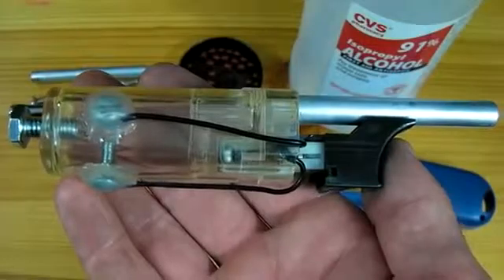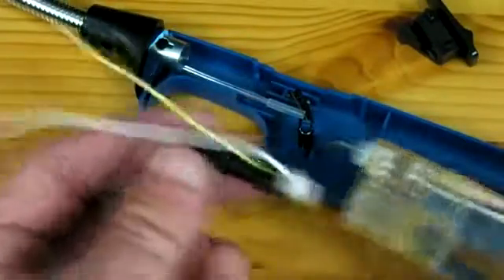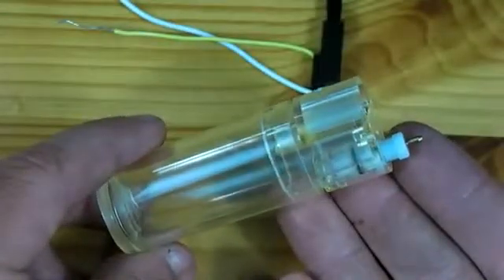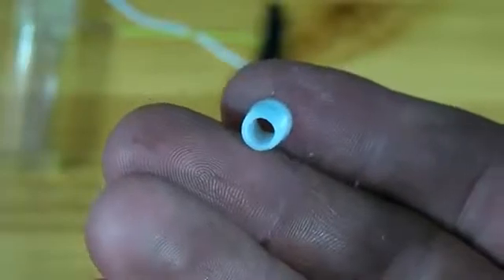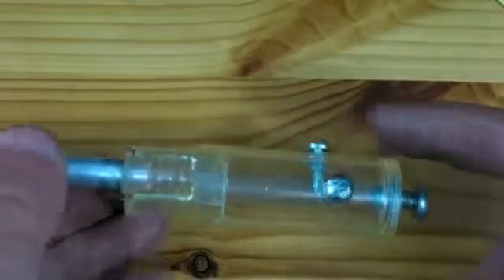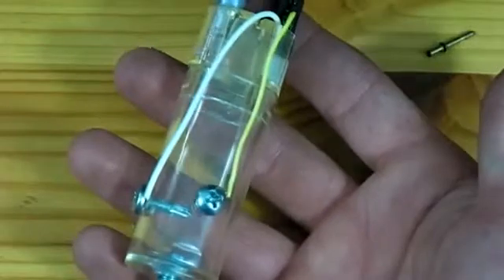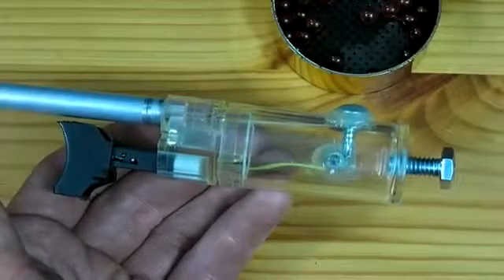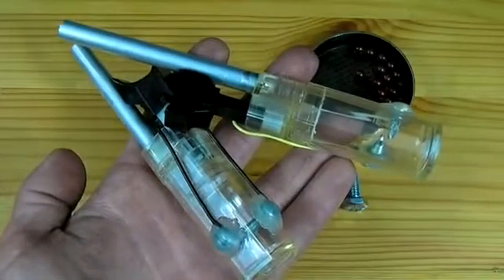Çakmaktan Minik Tabanca yapma(vol5)